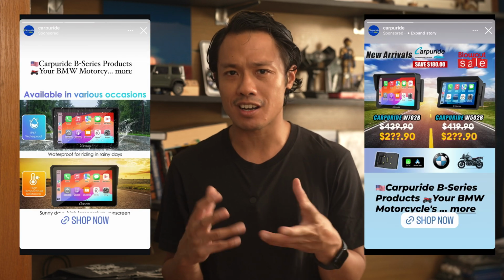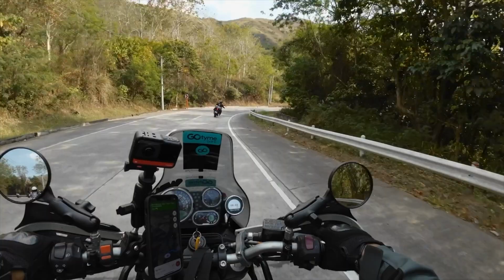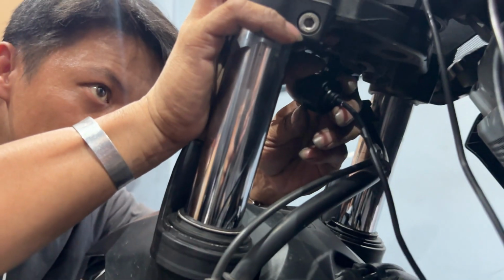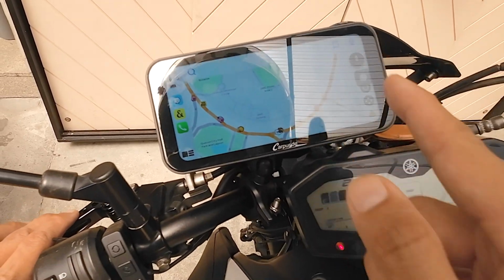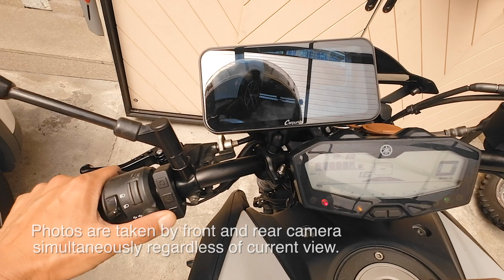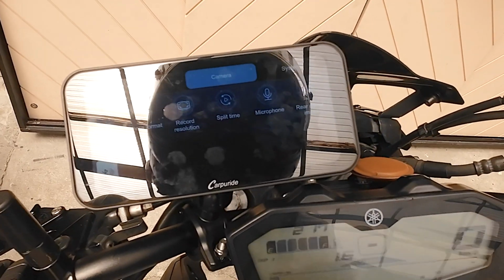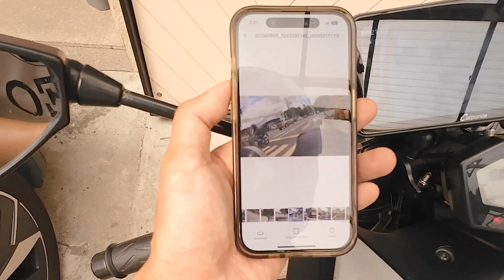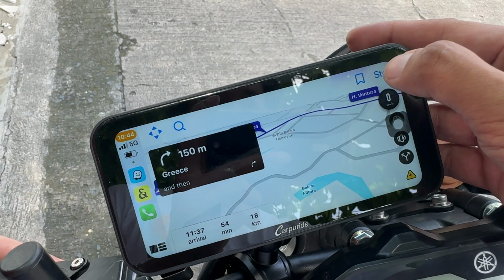Is CarPlay on your Bike Worth the $$? Carpuride W603D 1st Impressions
Is there any reason to buy an extra device for CarPlay instead of using your phone for your motorcycle? In this video I demo and give my first impressions of the Carpuride W603D, a 6.3in Wireless CarPlay and Android Auto Touchscreen with dual 1080p HD cameras, bluetooth connectively, and IP67 waterproof rating.

NOTE: The model with the dashcam is the W603D, NOT the W603.

Carpuride on Amazon

CHAPTERS
0:00 Intro
0:56 W603 product variants
1:26 Why not just use a phone?
2:55 Advantages of a motorcycle dashcam
3:27 Safety advantage of thumb controls
3:40 Installation
6:17 Connecting CarPlay
6:36 Rear dashcam in traffic
6:55 Full walkthrough of menus and interface
9:02 Integration with helmet intercom speakers
9:51 Interface walkthrough cont.
11:34 Settings menu and IMPT note
14:05 Reviewing dashcams videos on mobile phone
16:25 Answering calls
16:41 Manual on/off button
16:48 Navigation test & display review
17:42 Conclusion